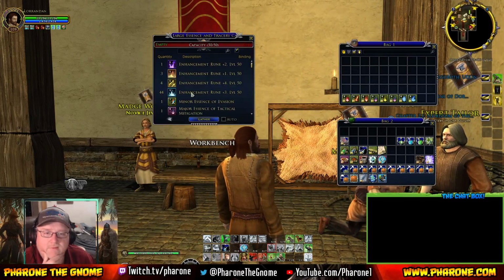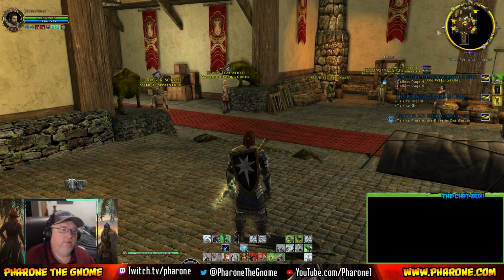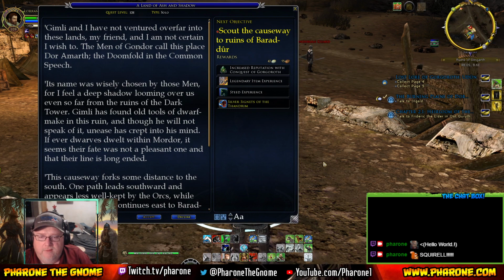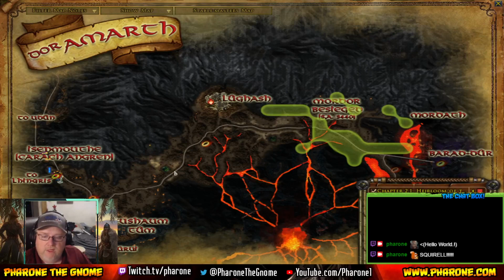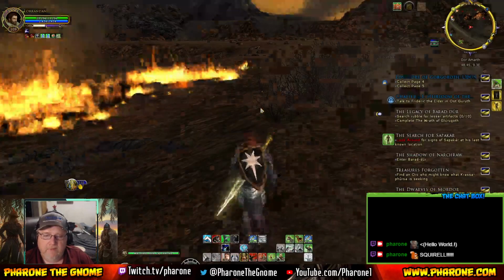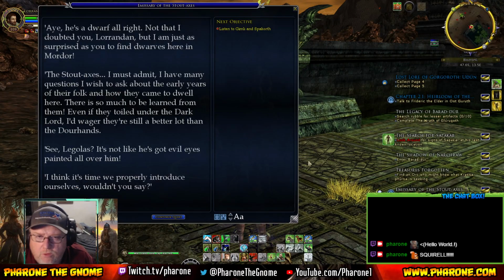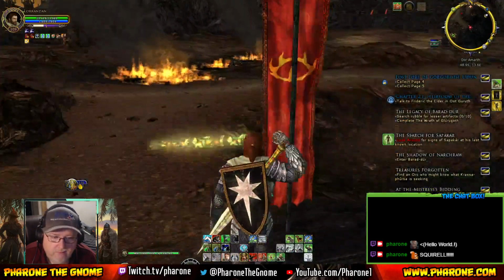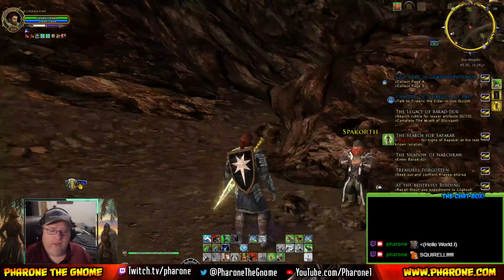Lord of The Rings Online - Champion - Lorrandan - Episode 095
In this episode, I go to Dor Amarth area of Mordor to work on quests with Gimli.